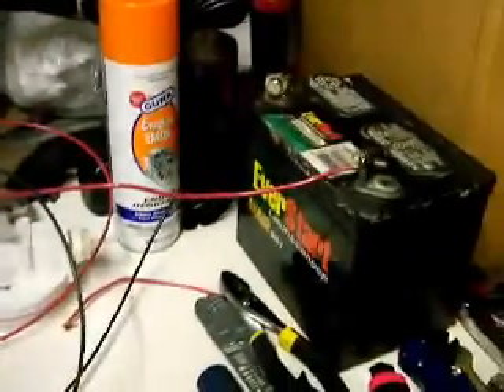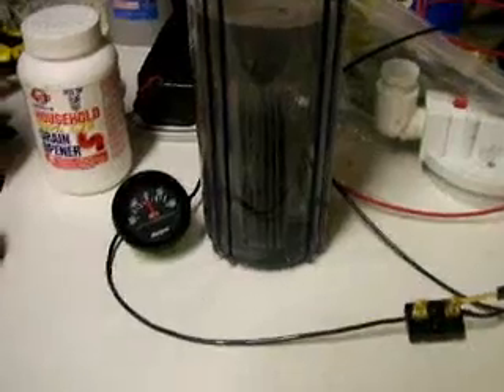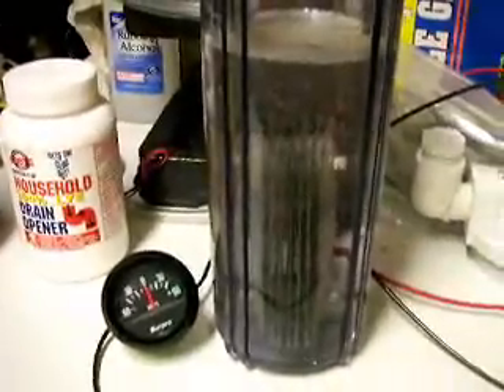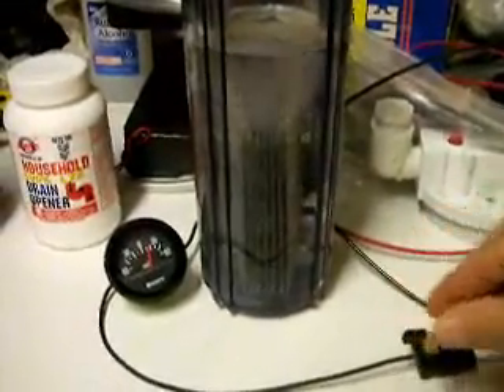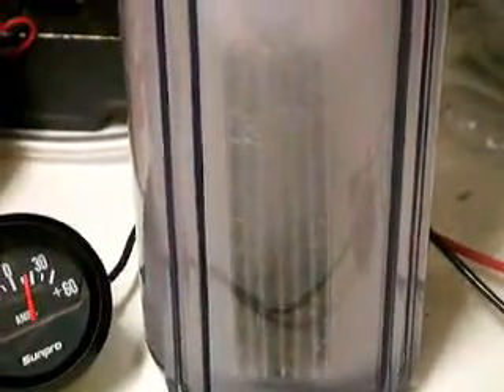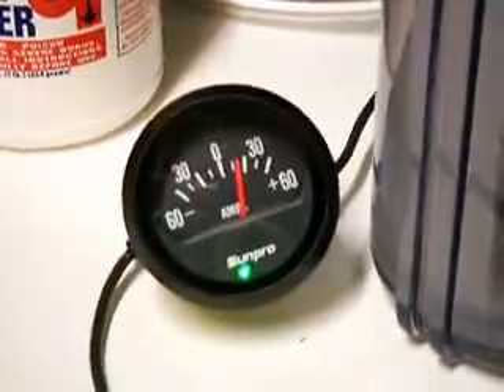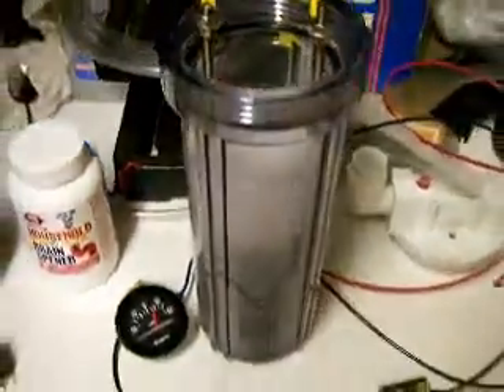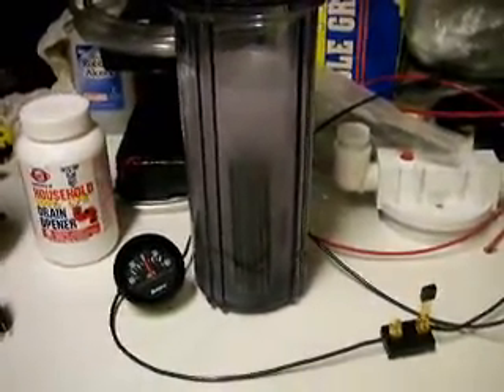HHO generator 1st attempt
This is my first attempt at HHO generation.  Too much KOH, only need about 1/4 teaspoon.  Also, the ammeter was showing about 18 amps, but went to about 27 amps after about 10 minutes.